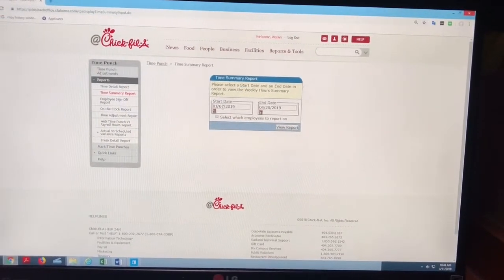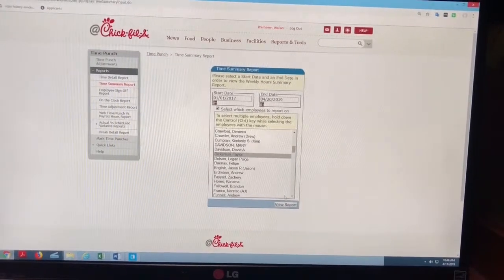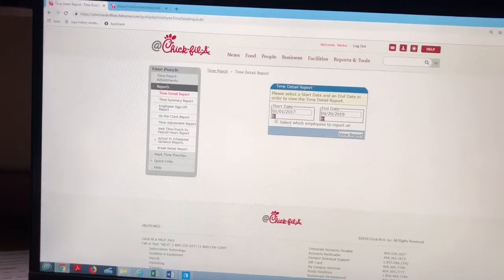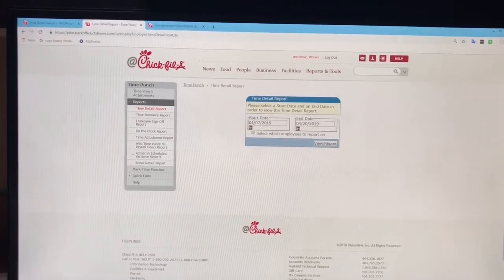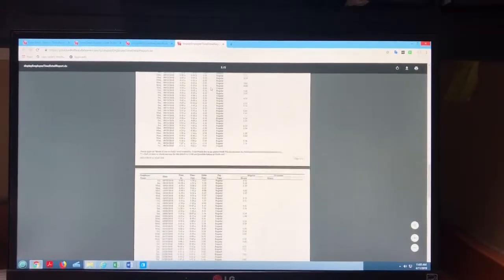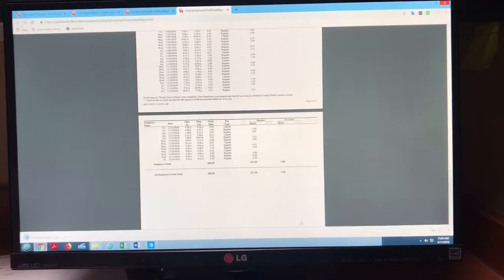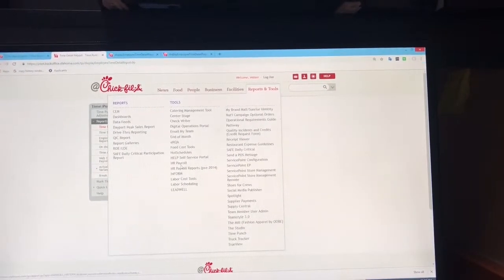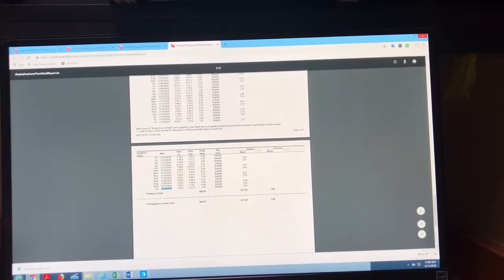How To Remove Someone From HR/Payroll And Document Their Hours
This is a video explaining how to remove someone from the system. This should be used to compliment the jolt Checklist.